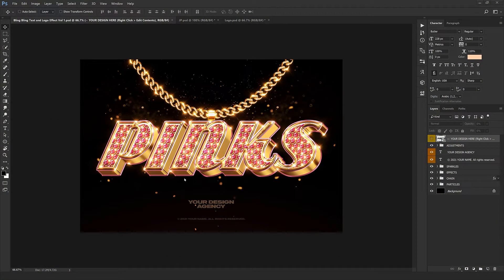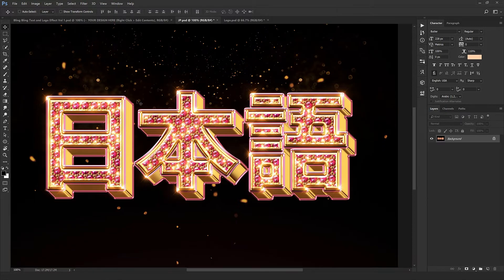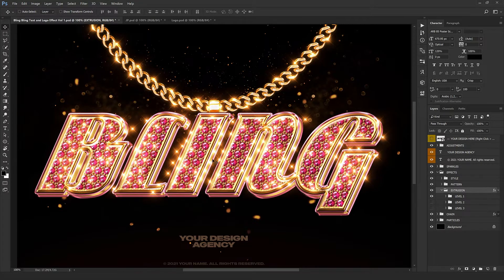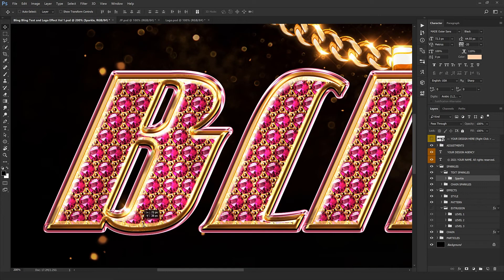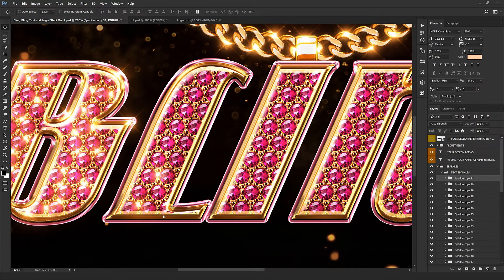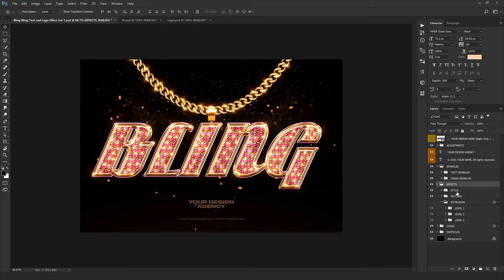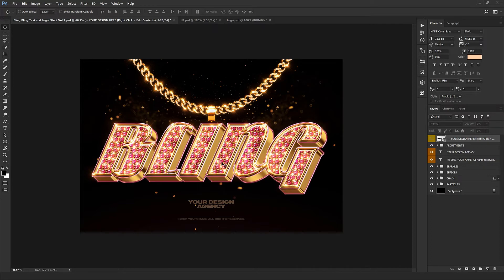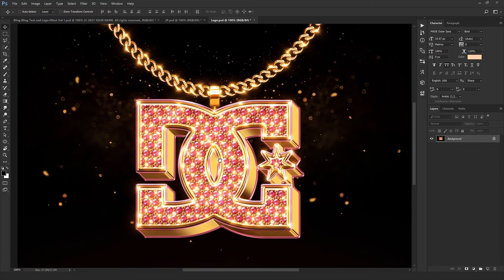Photoshop Bling Bling / Gold Text Effect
How to apply this Bling Bling style to your text or logo?